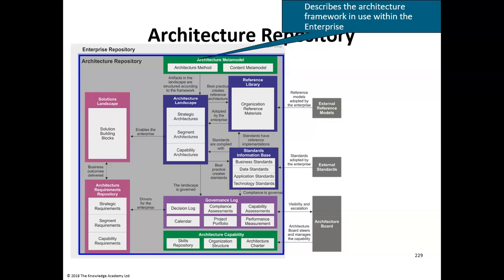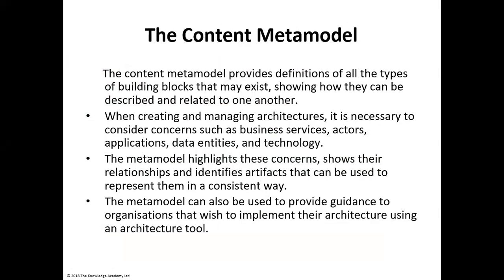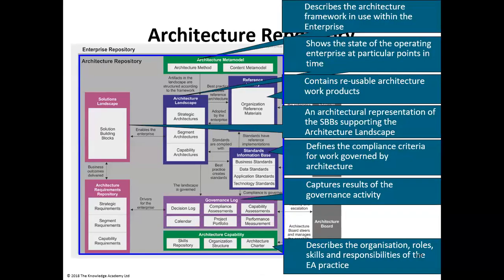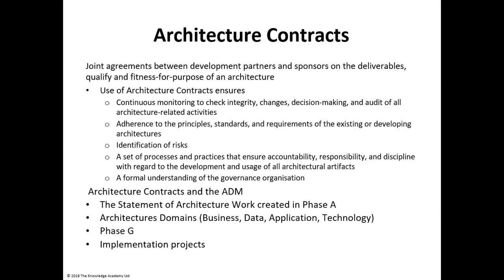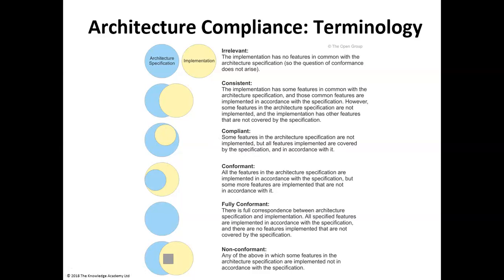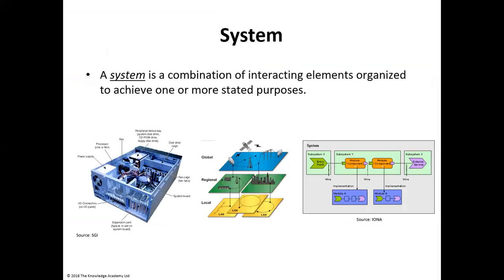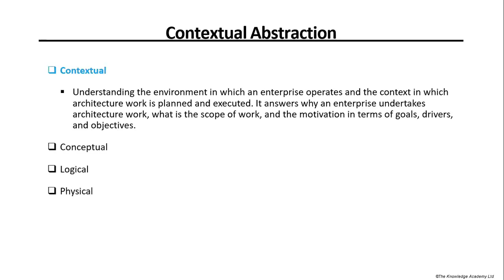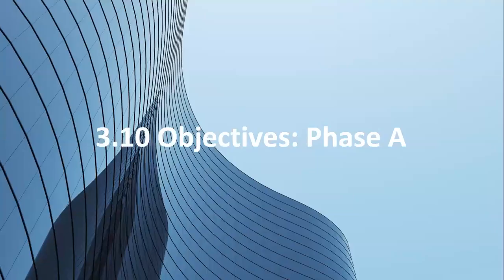Class 4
This premium course is a comprehensive training program for TOGAF. Participants receive
a course book that includes the presentation materials supported by additional reading
materials, reference cards, and exercises.
The TOGAF® Standard, Version 9.2 is an improvement to the TOGAF® Standard, Version
9.1, providing improved guidance, fixing errors, refining the document structure, and
removing obsolete content. The TOGAF® 9 Training Course: Level 1 and Level 2 Combined
is an Online / class room-based course based on TOGAF® Standard, Version 9.2. This
training provides an opportunity to architects and aspiring architects to strive for greater
industry credibility and better career opportunities by possessing the updated knowledge
and skill-set based on TOGAF Standard, Version 9.2.
The Foundation (Part 1) certification provides validation that the candidate has gained
knowledge of the terminology, structure, and basic concepts of TOGAF 9, and
understands the core principles of Enterprise Architecture and TOGAF. The TOGAF 9
Certified (Part 2) content focuses on the practical application of TOGAF framework,
building on the foundational knowledge and comprehension of Part 1, using practical
scenarios to enforce concepts.